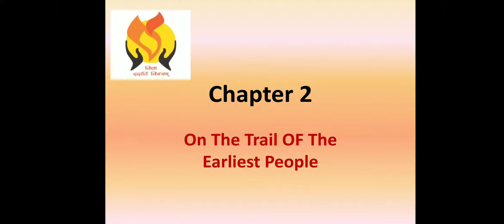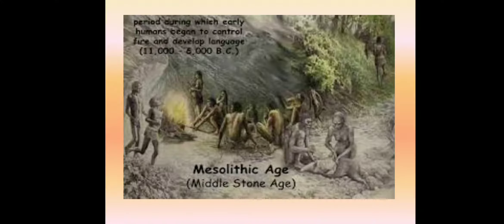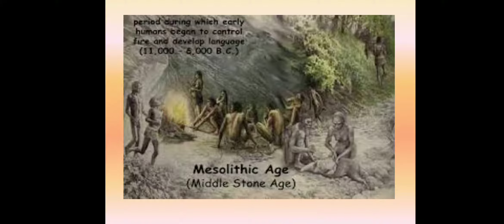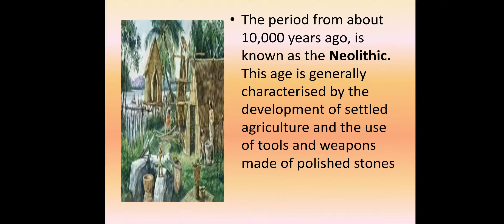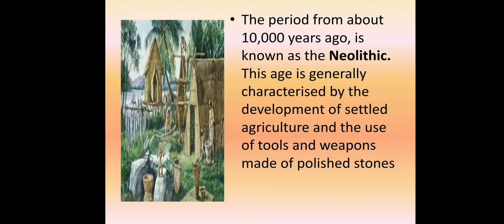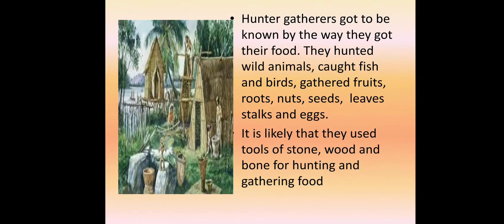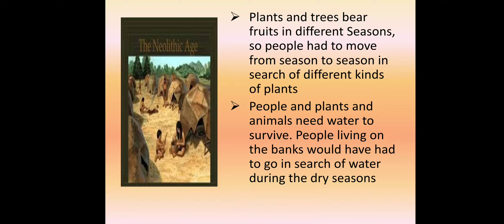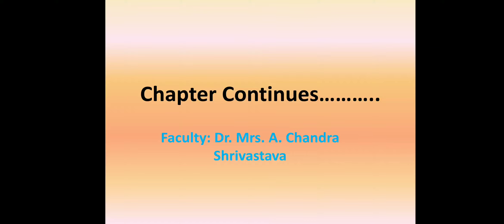Class-6-Social Science(History) Chapter-2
On The Trail Of The Earliest People